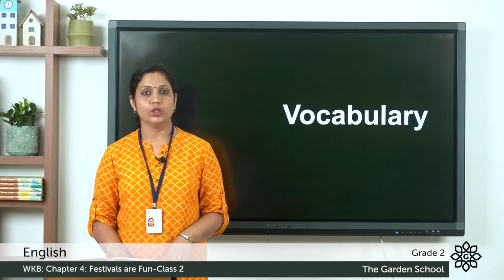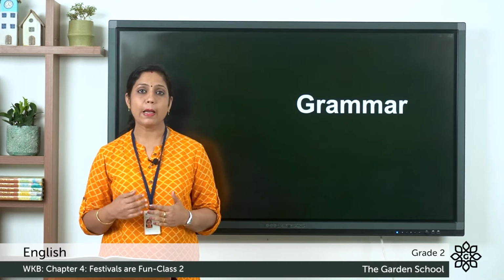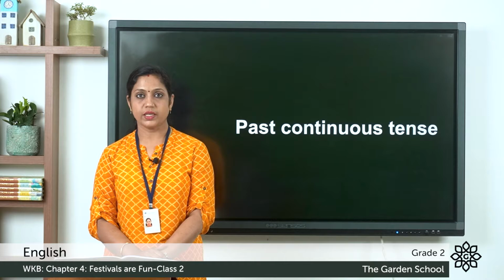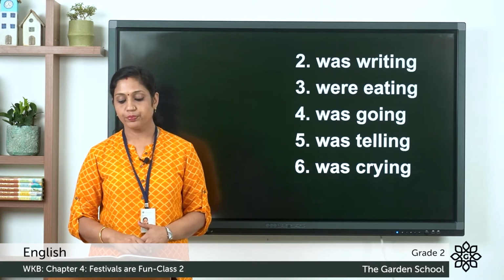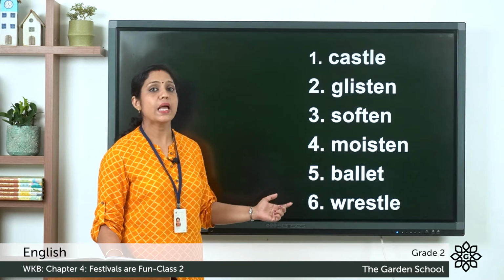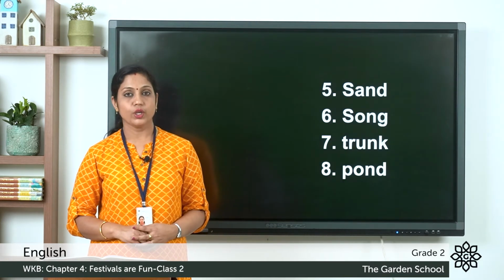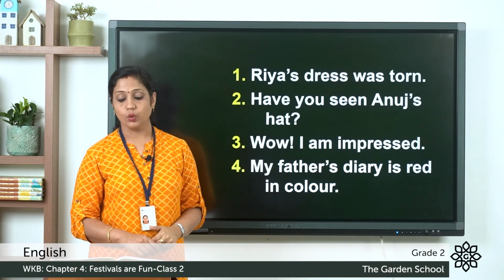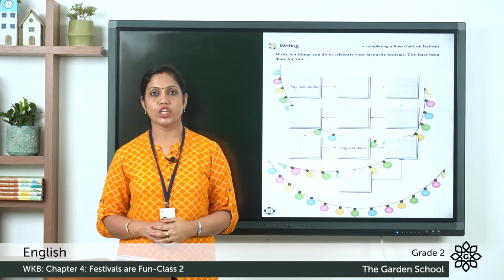Grade 2 English WKB Chapter 4 Class 2 Festivals are fun Grammar